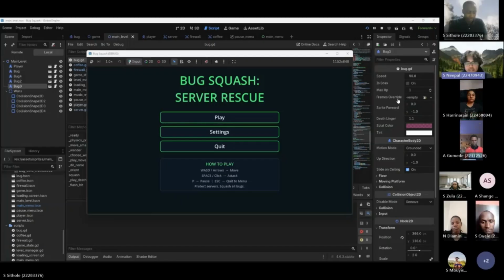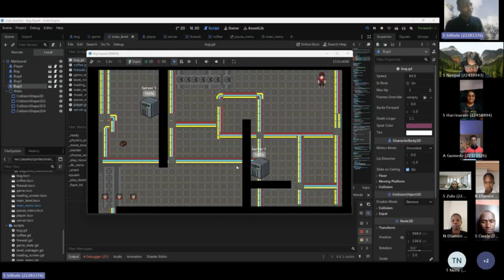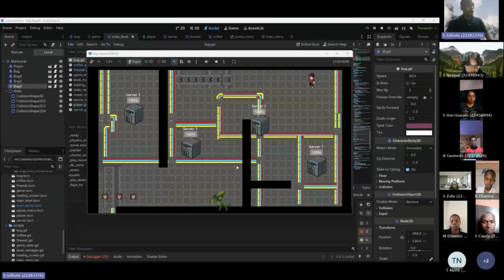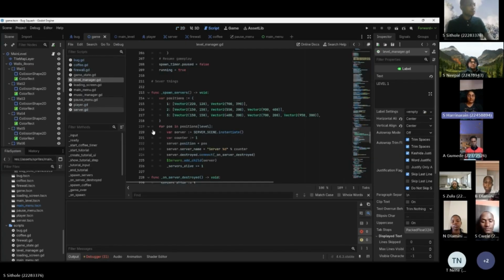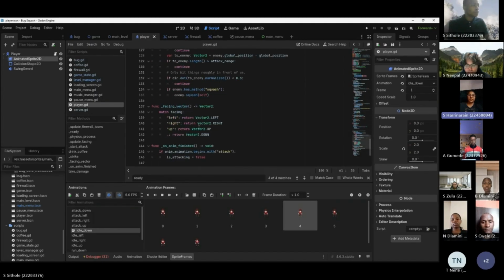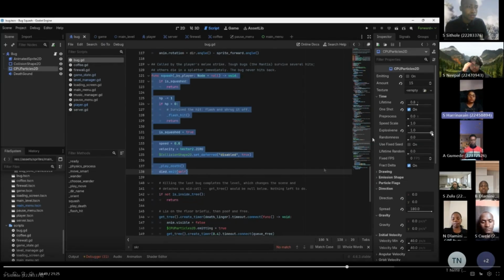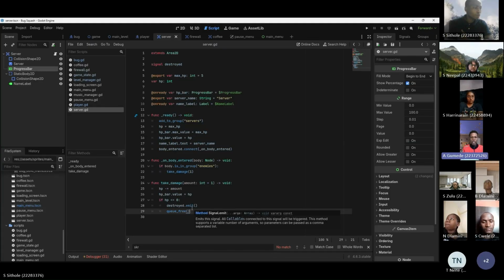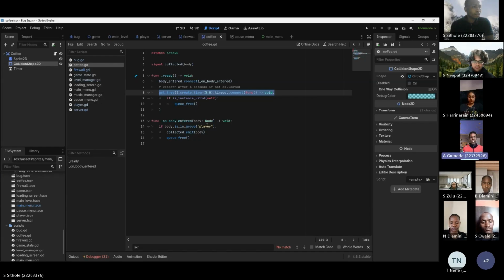Group 12 Game_Dev Presentation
Bug Squash: Server Rescue - Group 12 Game Development Project

DUT - BCom ICT

Built with Godot 4
Features:

- 3 levels with increasing difficulty
- Multiple bug types including a boss
- Server defense mechanics
- Firewall and coffee powerup
- Bug AI that targets servers